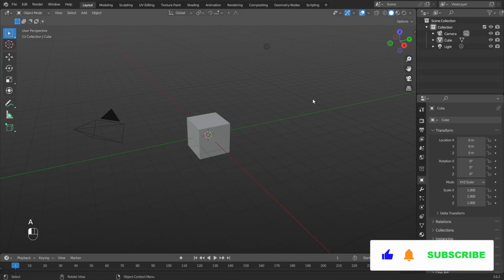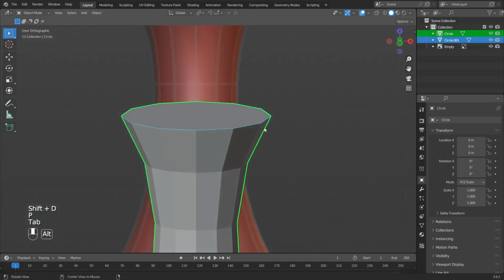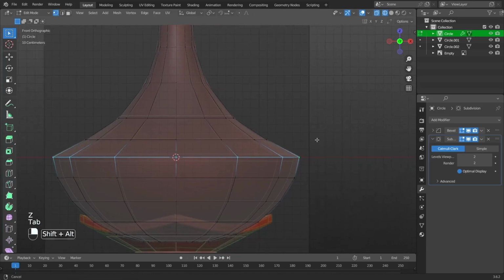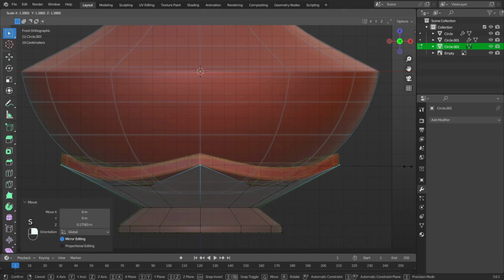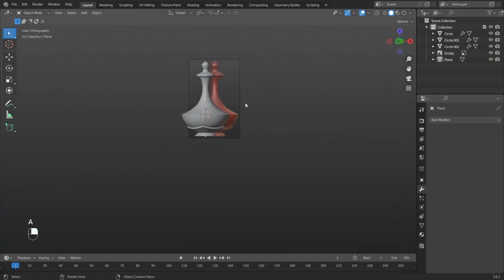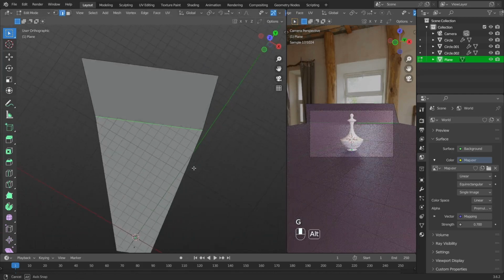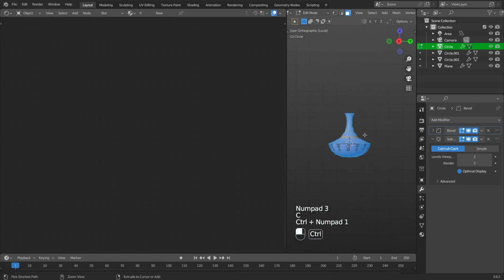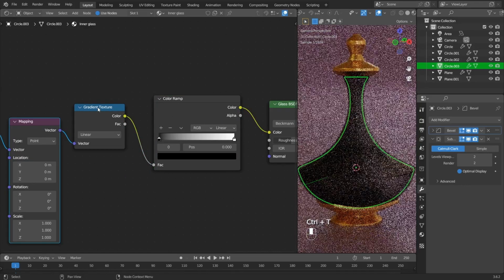3D Modeling of a Potion in Blender | Tutorial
Hey!
This video is about 3d modeling of a potion in blender
Happy viewing